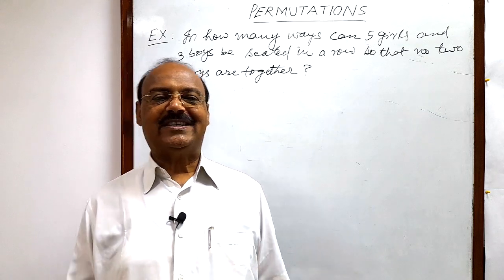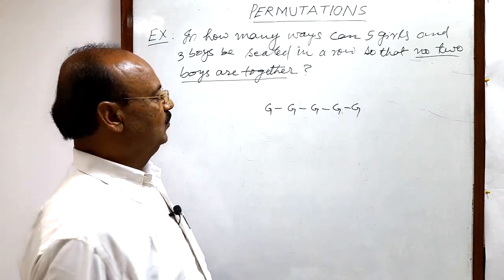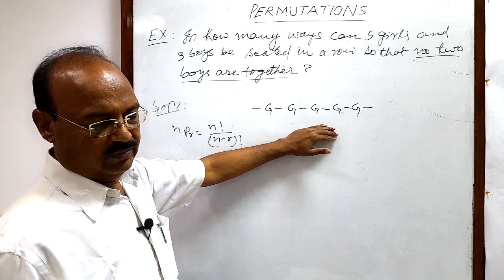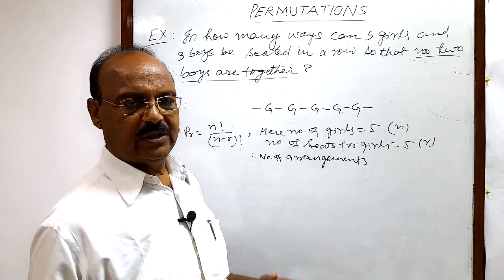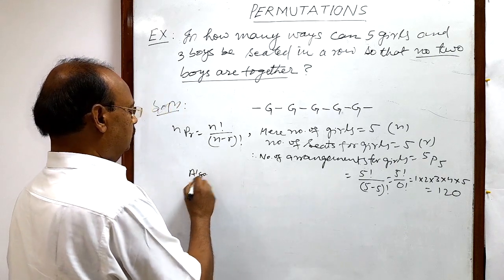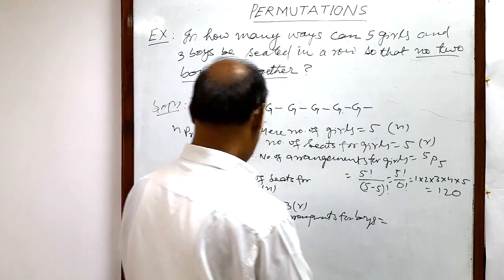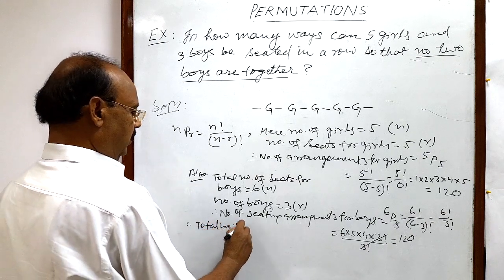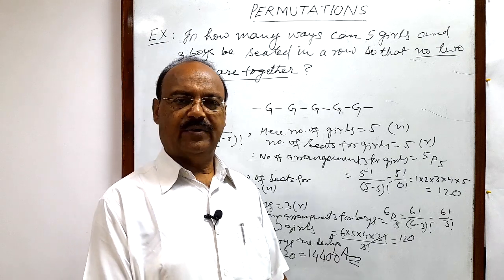In how many ways can 5 girls and 3 boys be seated in a row so the no two boys are together